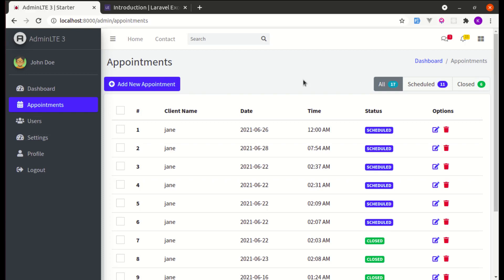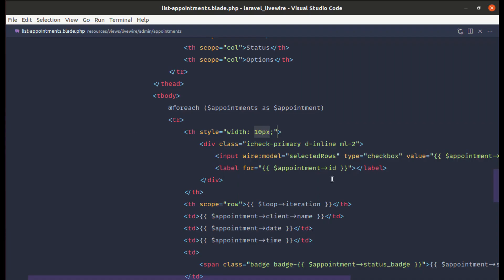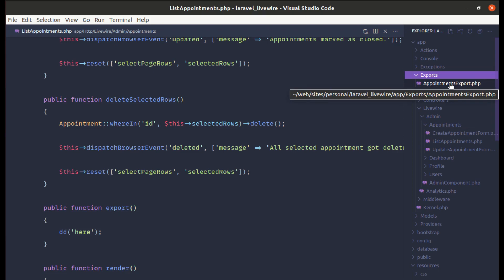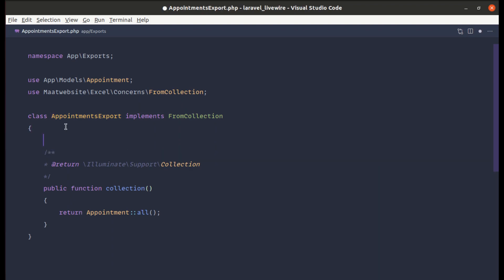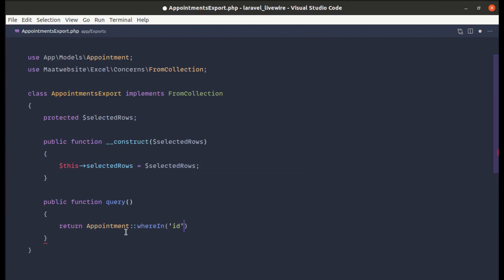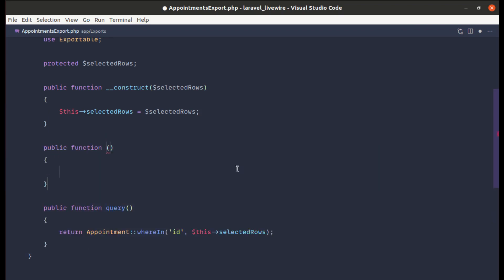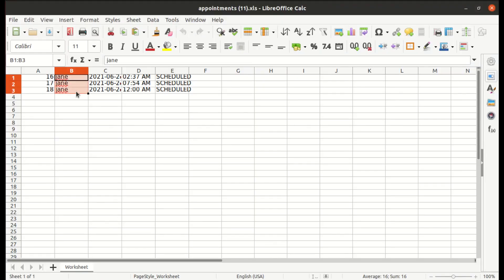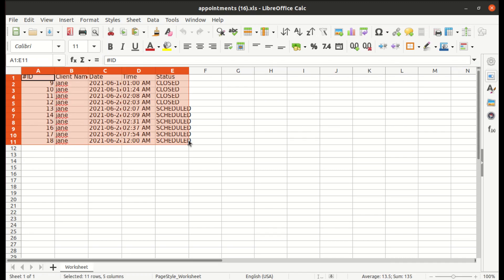How to Export Selected Data to an Excel File using Laravel, Livewire, and Laravel Excel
* How to export selected data to an excel file using Laravel, Livewire, and Laravel Export
* How to download csv file using Laravel Livewire